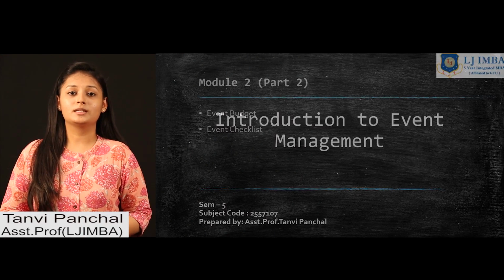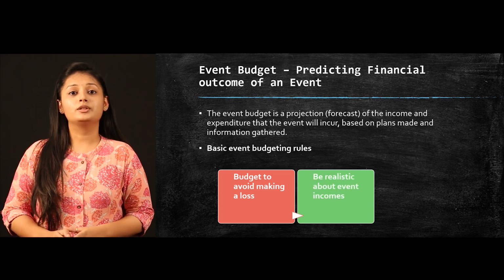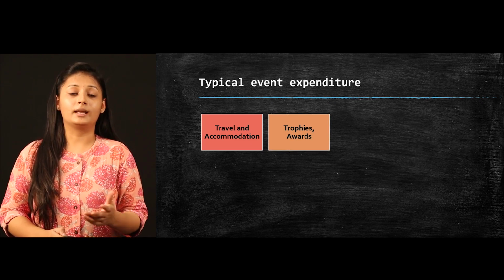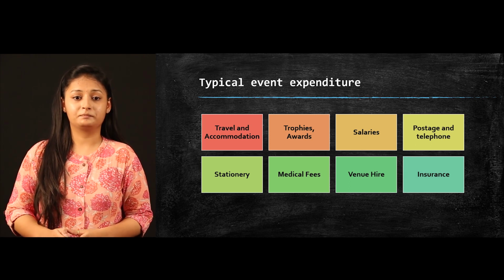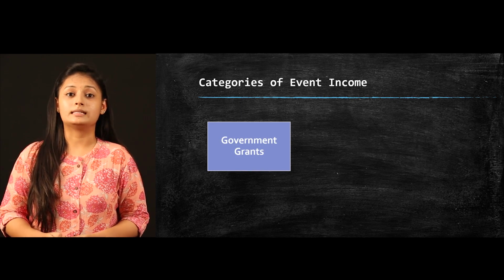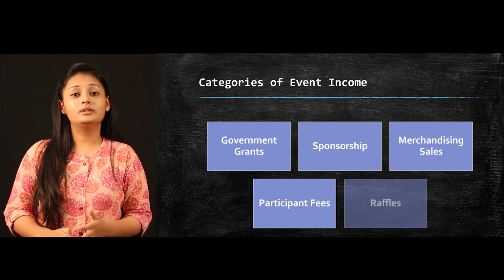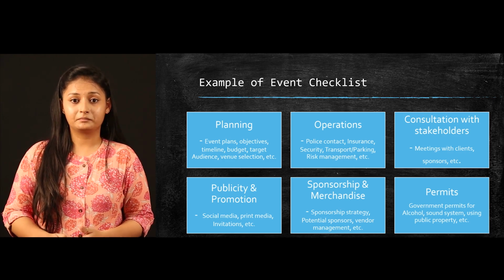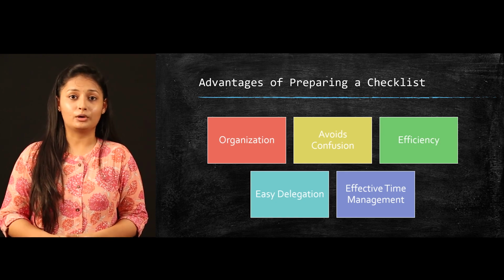Semester-5_Introduction to Event Management_Event Budget and Checklist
Semester-5
Subject-Introduction to Event Management
Module-2(Part 2)
Topic-Event Budget and Checklist
Faculty-Asst.Prof.Tanvi Panchal